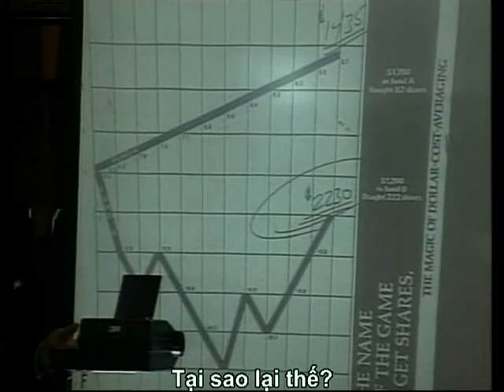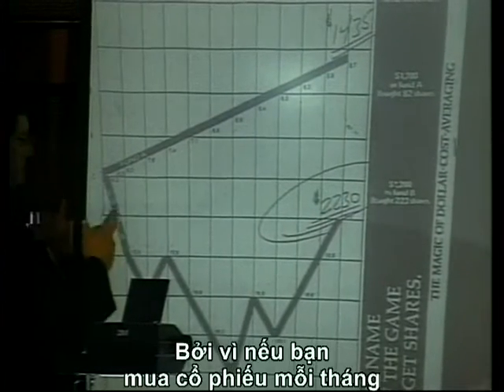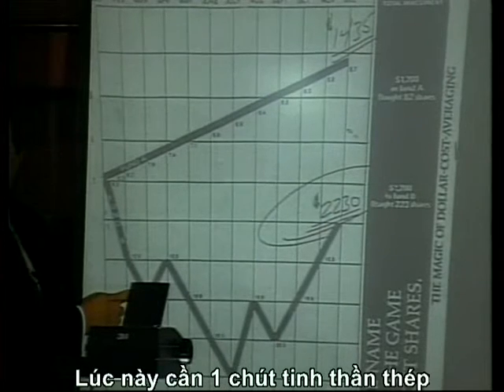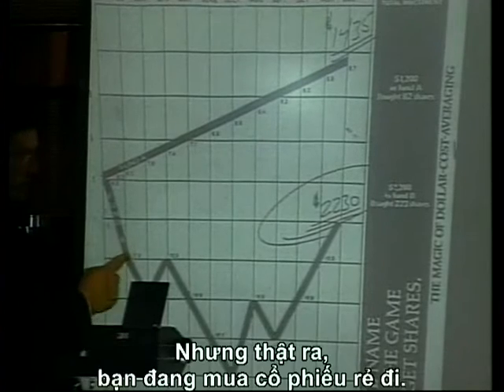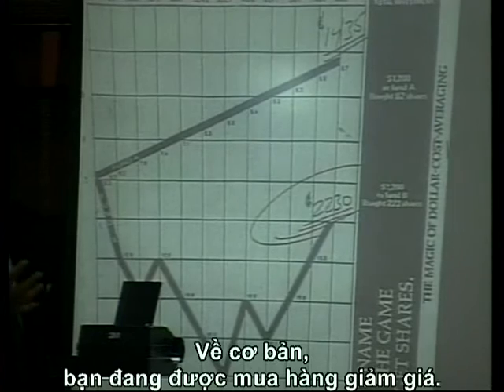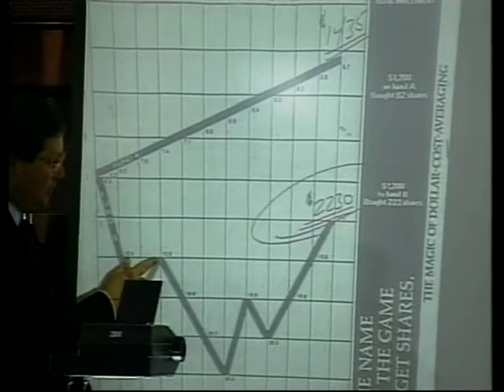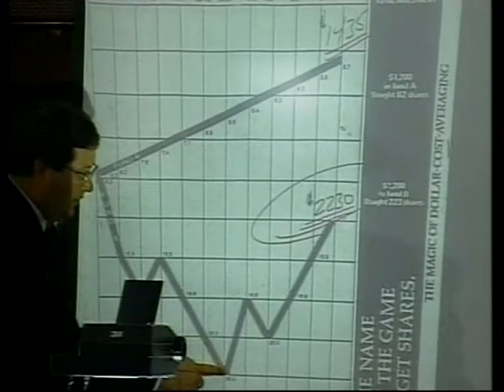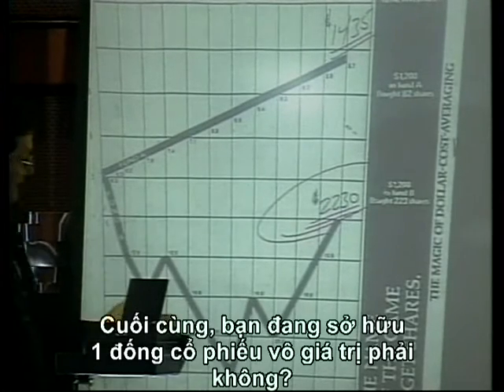Ngày 11 tháng 05 năm 2016(1)